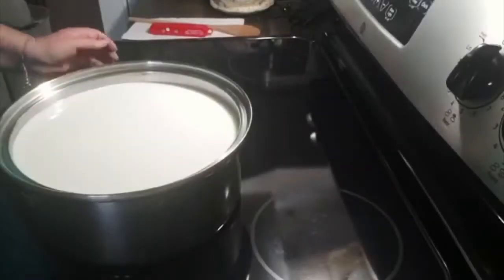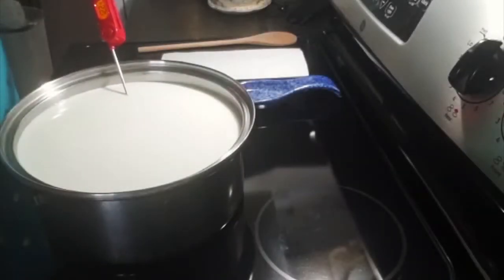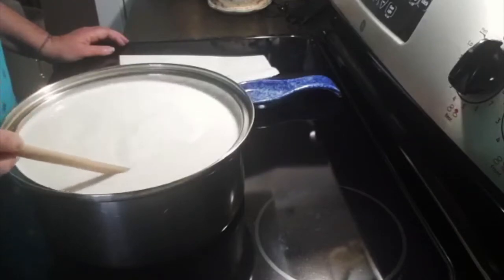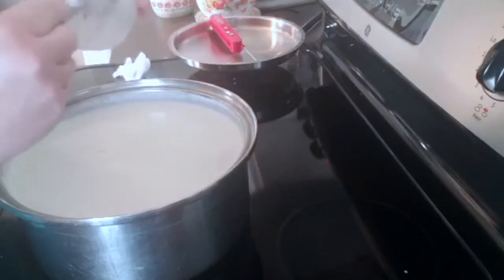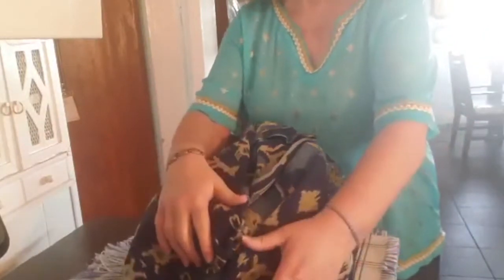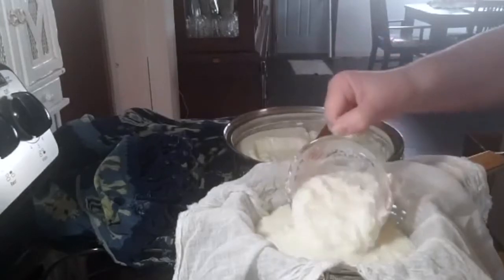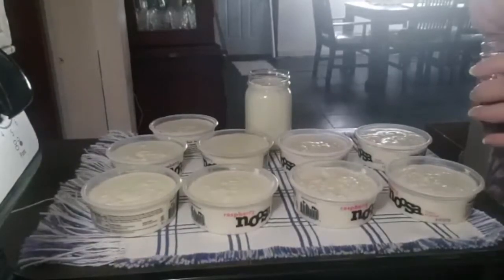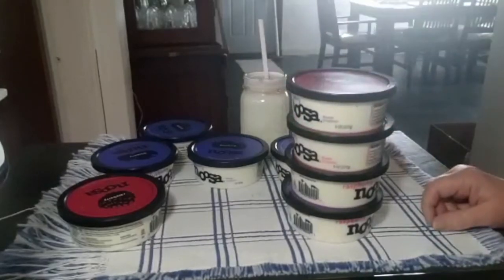How to Make Homemade Yogurt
Save money and learn to do things the old-fashioned way by making your own homemade yogurt.